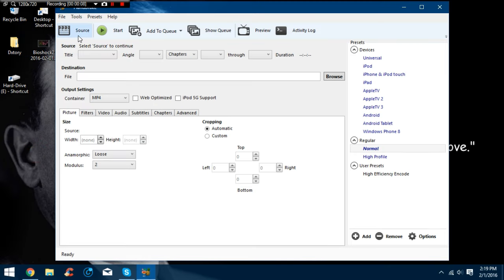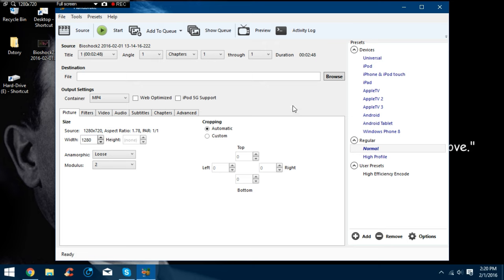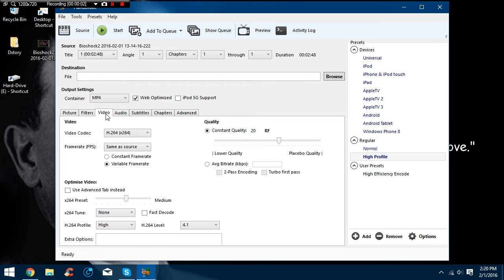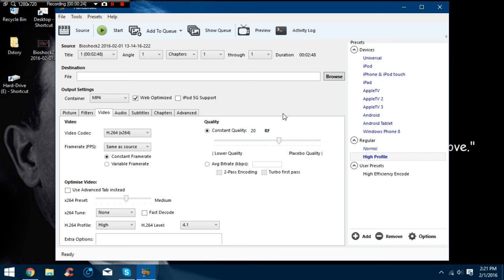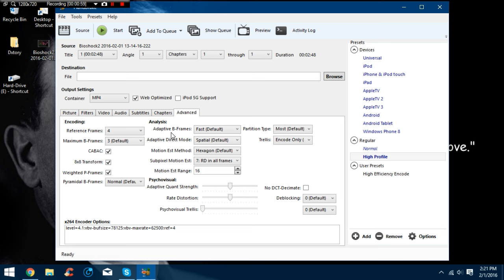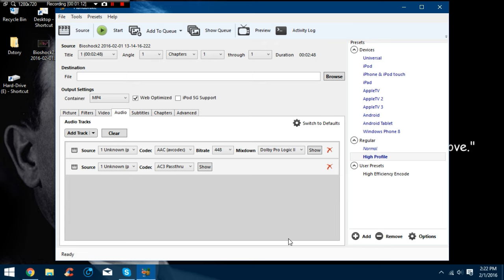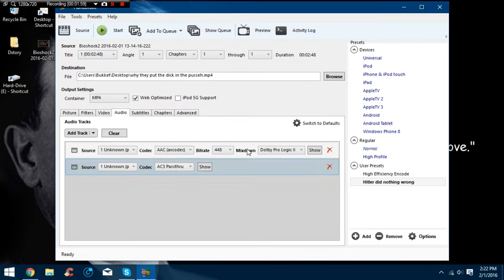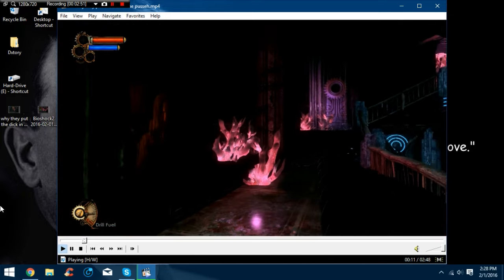Handbrake - Best settings for YouTube - Make uploads faster [Updated Tutorial]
~Meat-loaf
~Bukket

All jokes said and repeated on Socially Ahkward are just that: a joke. In no circumstance (unless directly stated) is anything on the show meant to be taken seriously. With that in mind, this channel focuses mainly around disturbing/offensive humor. If this makes you uncomfortable, then I suggest clicking to another channel. Thank you.